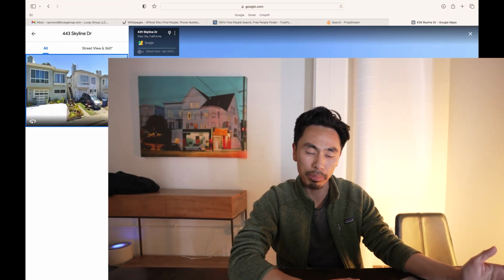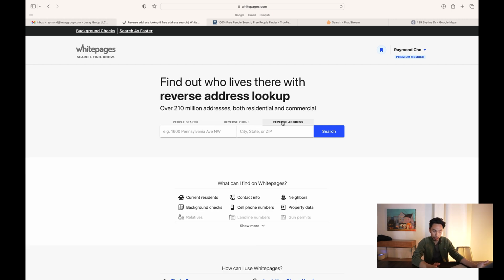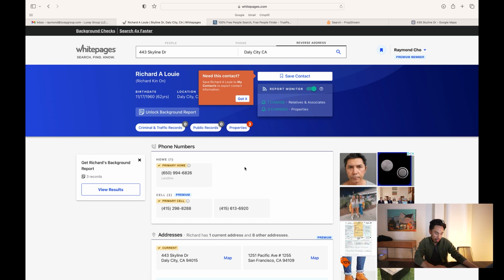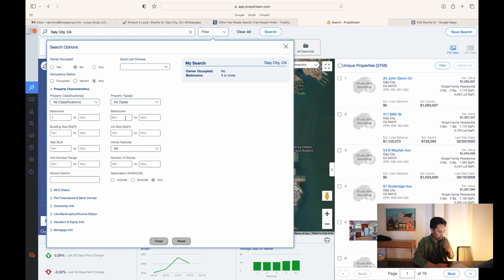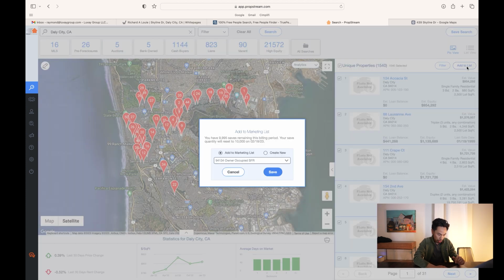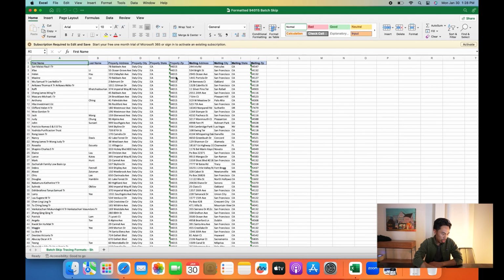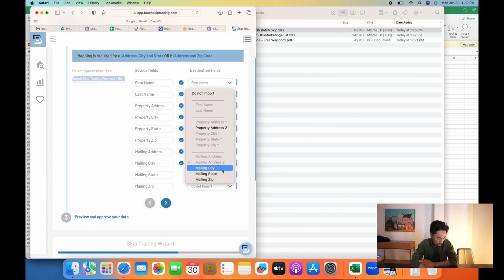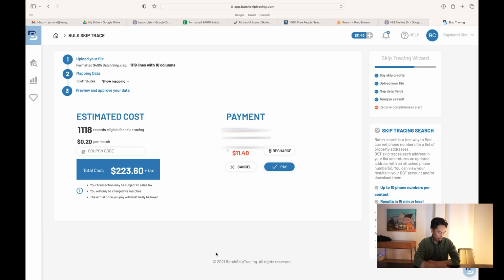How To Find Owners That Are Giving Away Their Properties on Prop stream!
Want to check out Prop Stream and find Motivated Sellers? Use my link down below to try it for FREE!